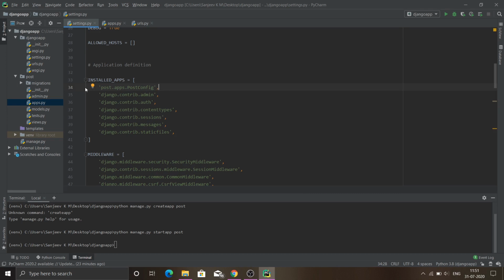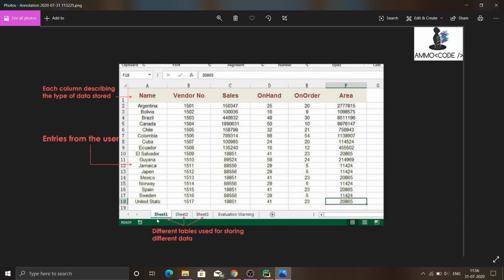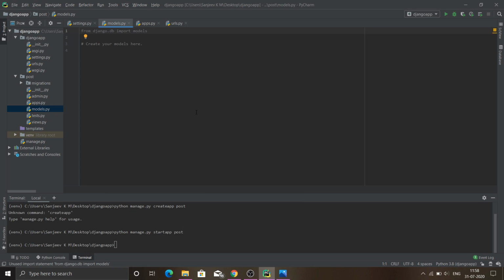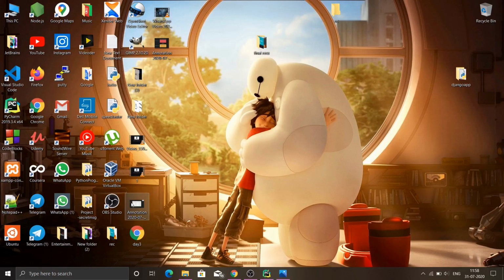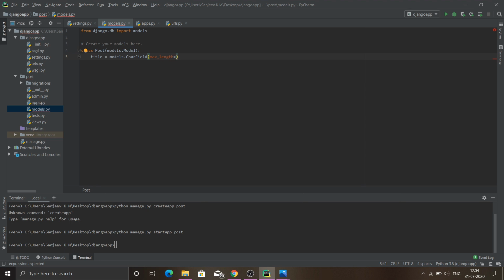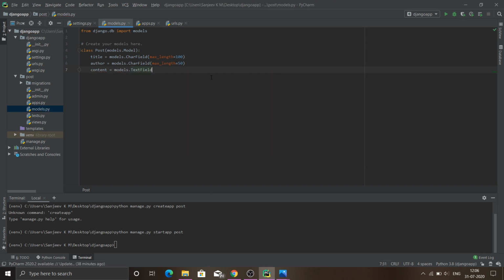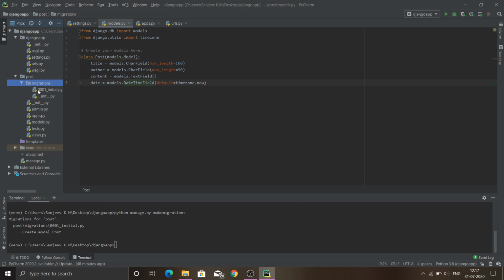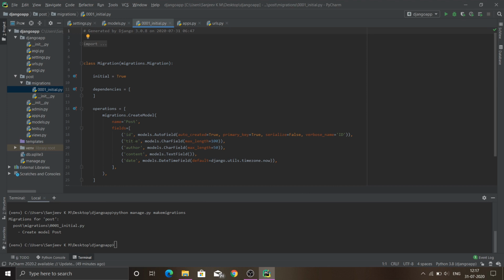Django tutorial for beginners| #3 Creating our models | web development with python | ammo code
In this Django tutorial, we will be creating an application in our Django project and will be creating a model to store our data's.

Django is a high-level Python web framework that enables rapid development of secure and maintainable websites. Built by experienced developers, Django takes care of much of the hassle of web development, so you can focus on writing your app without needing to reinvent the wheel. It is free and open-source, has a thriving and active community, great documentation, and many options for free and paid-for support.